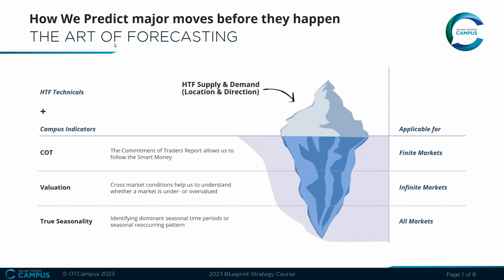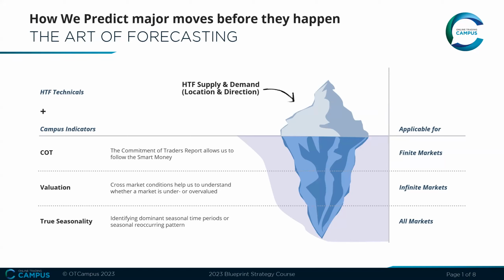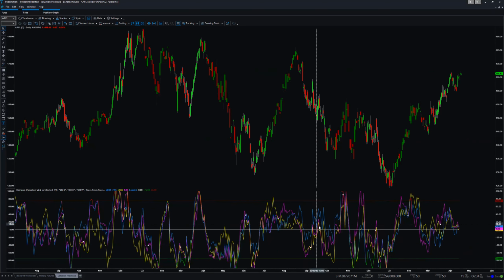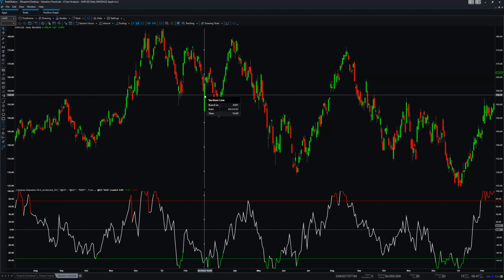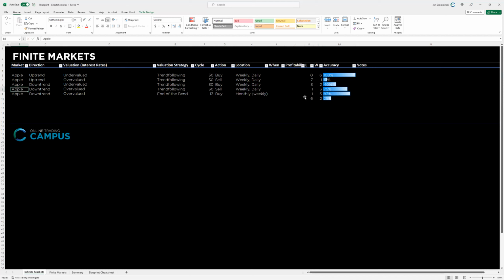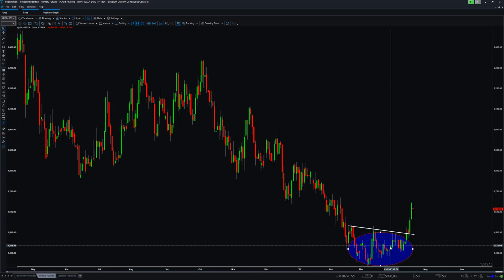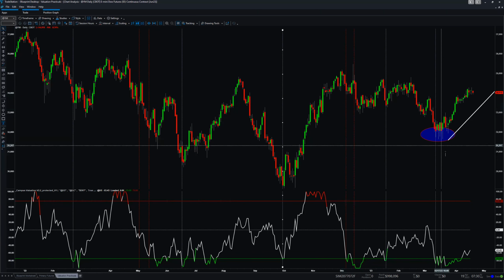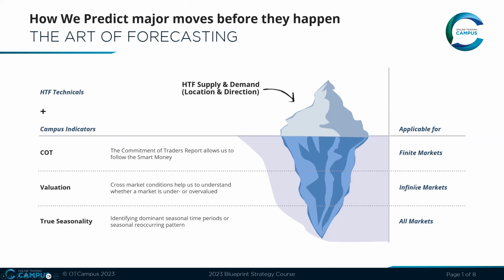LESSON 2 VALUATION PART 1 STOCKS AND BONDS